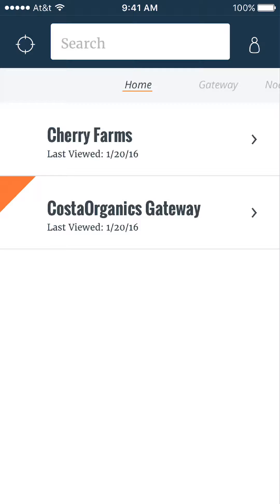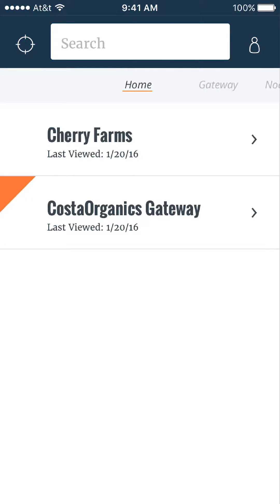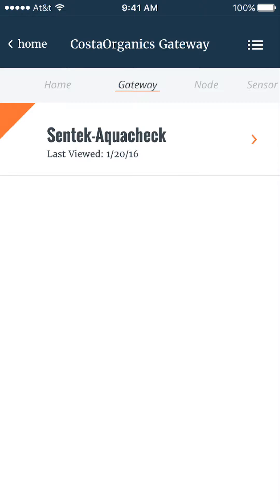Monitor Network Health with EnviroMonitor Configuration App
Monitor the health of your network and keep the data flowing: learn about how system flags work to keep you updated at-a-glance on possible issues with your sensors or devices. Requires the use of our free EnviroMonitor Configuration app on your mobile device.